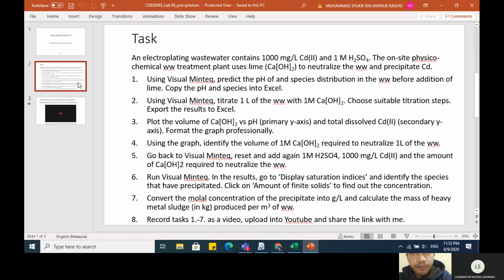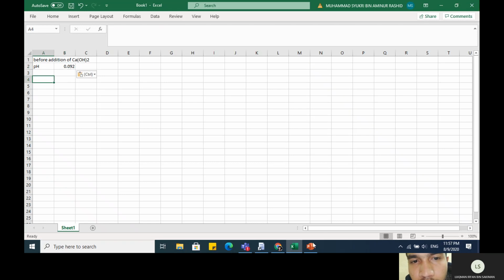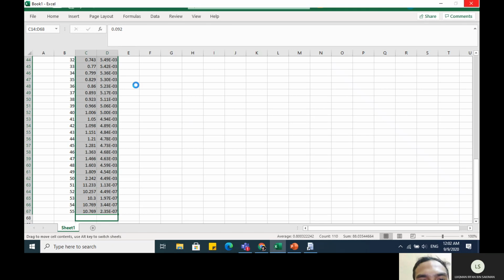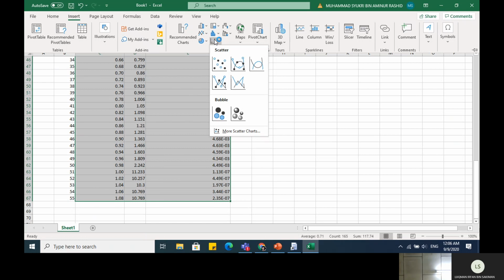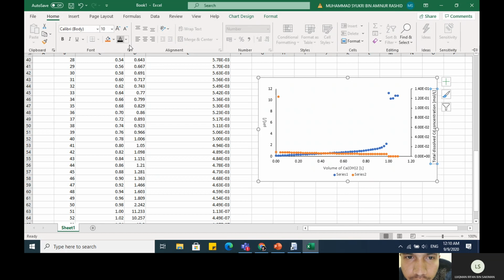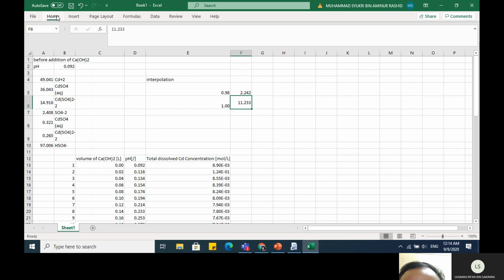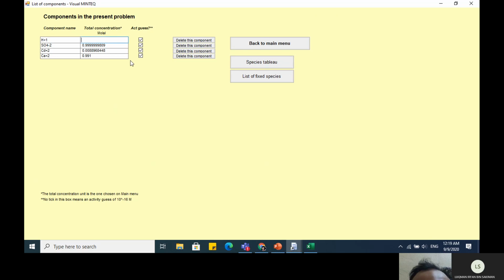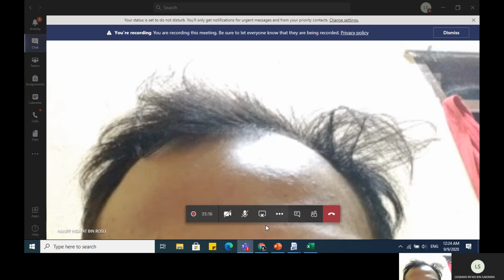Visual Minteq Precipitation